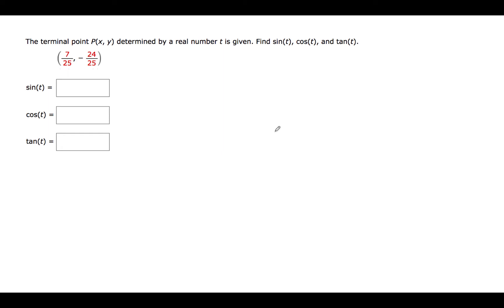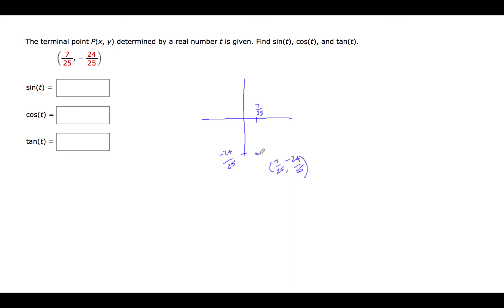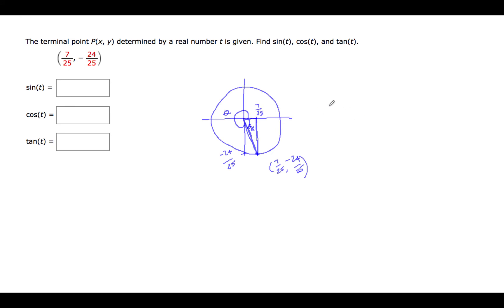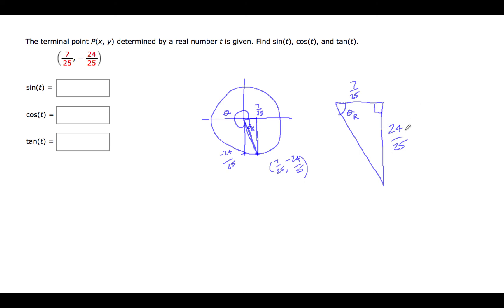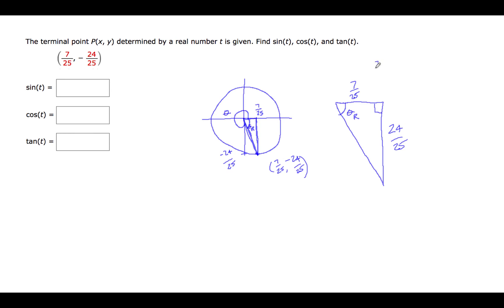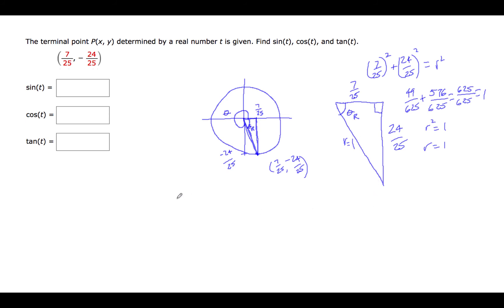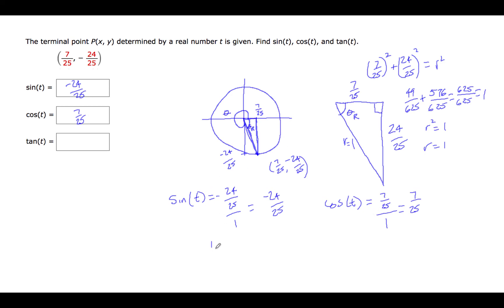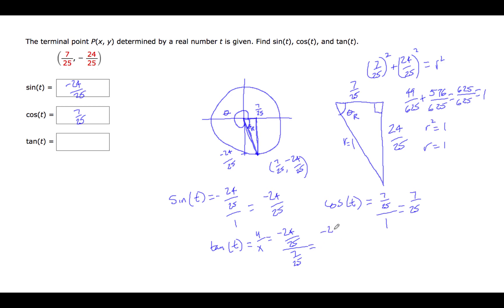find sine cos tan given a terminal point